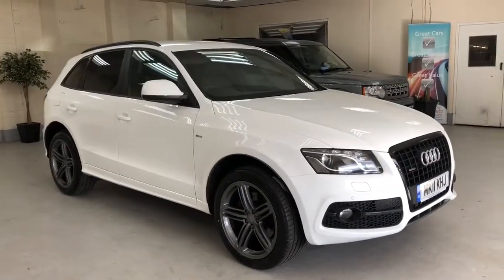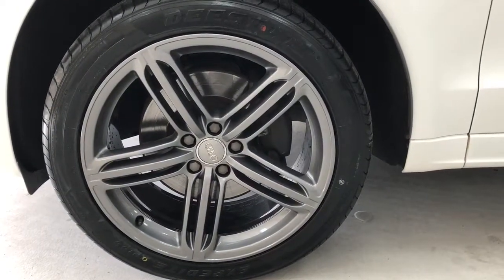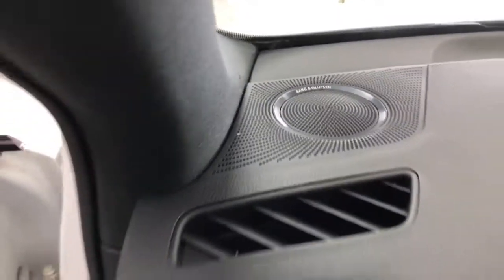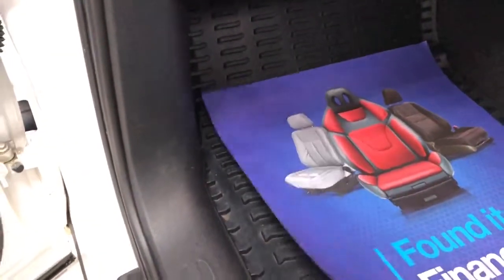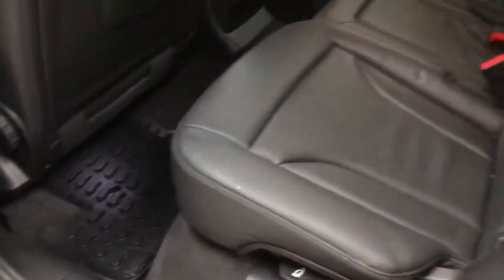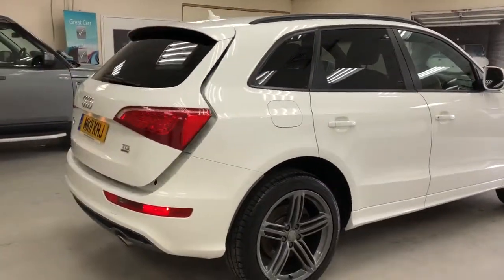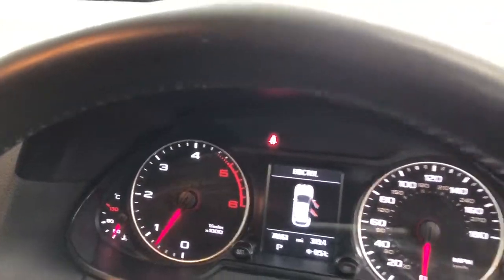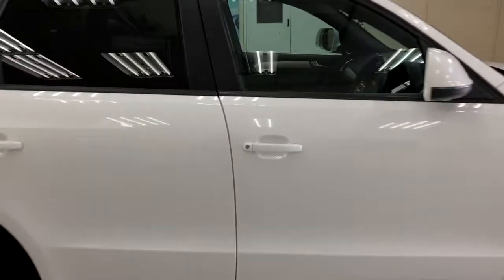Audi Q5 3.0 TDi Special Edition S-Line fir sale